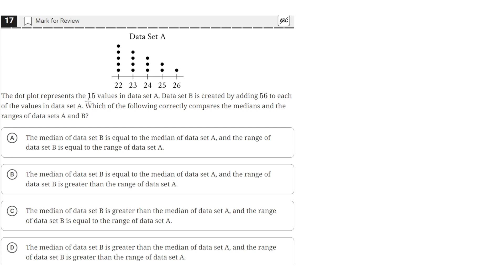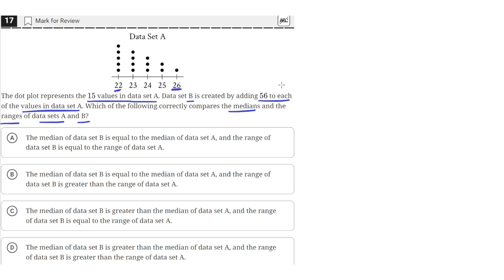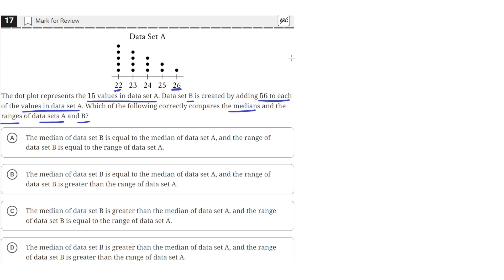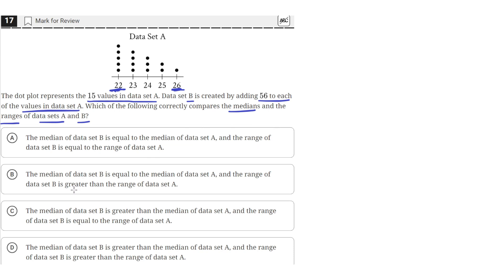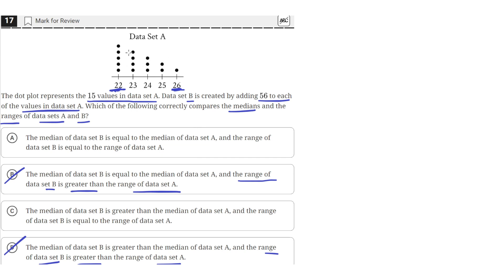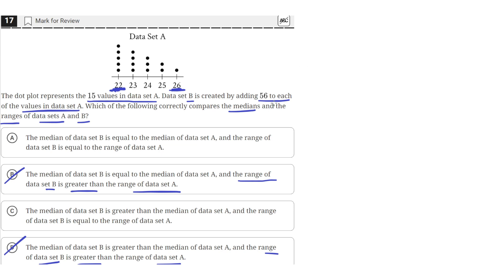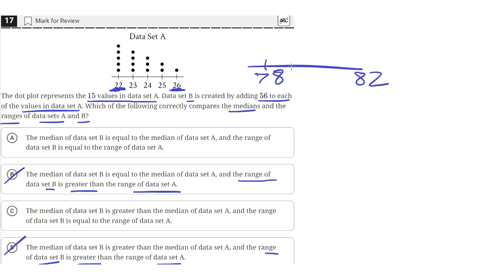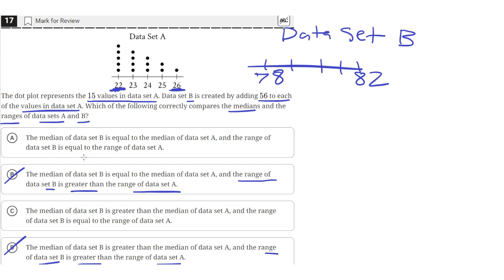Digital SAT Practice Test 4 - Math Module 2 - Question 17